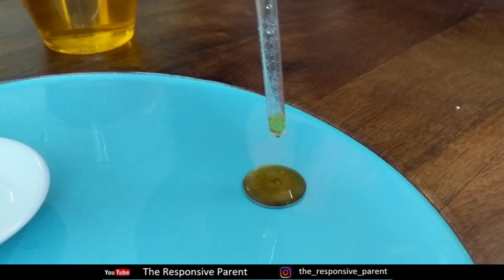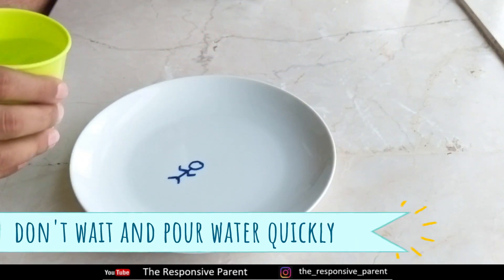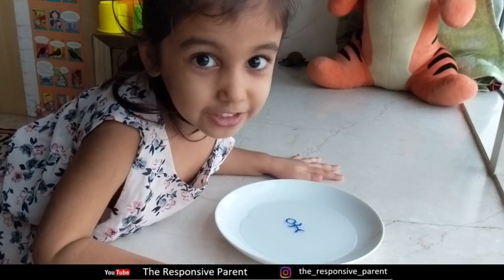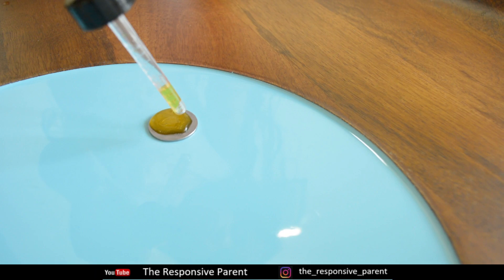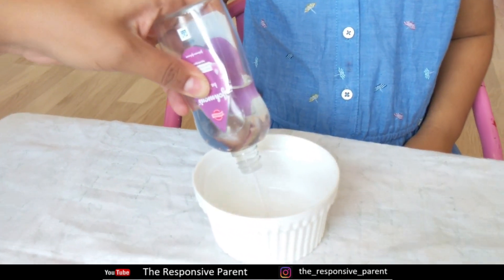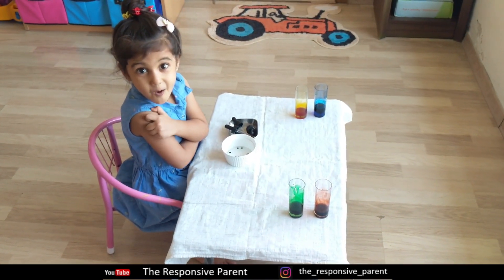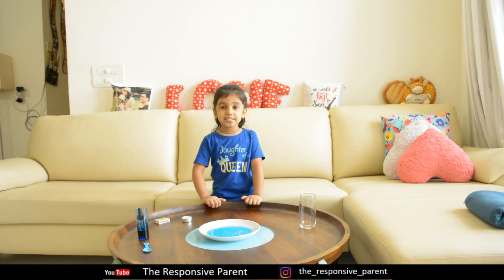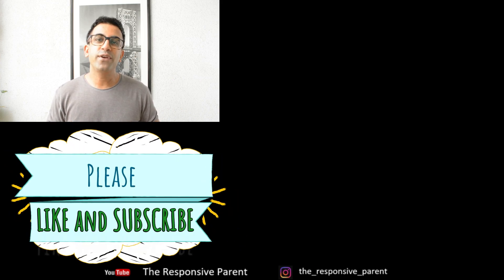Easy Science Experiments For Kids At Home Part 2 (Amaze Them)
These kids' science experiments are easy to do at home and use household items. They will surely educate your kids and amaze them. We decided to make this video which shows a few more science experiments for you to enjoy with your kids at home.

Happy Parenting!
The Responsive Parent (Dr. Priyanka and Jitesh)